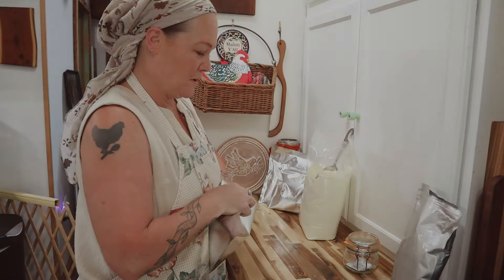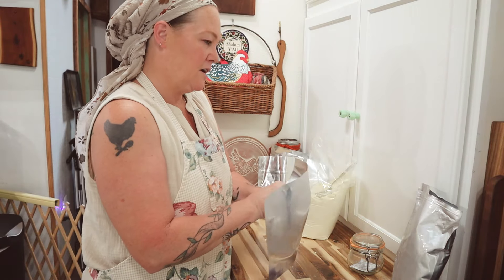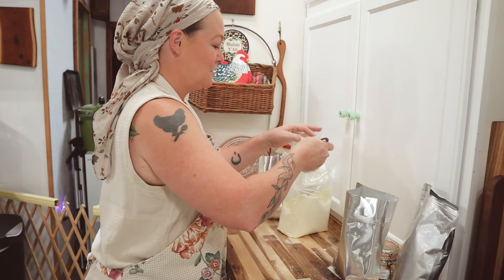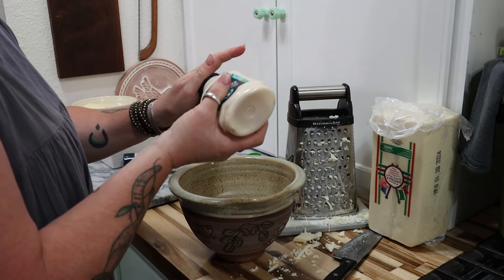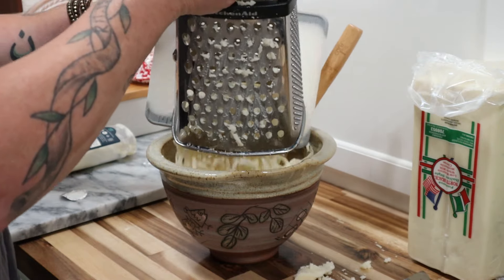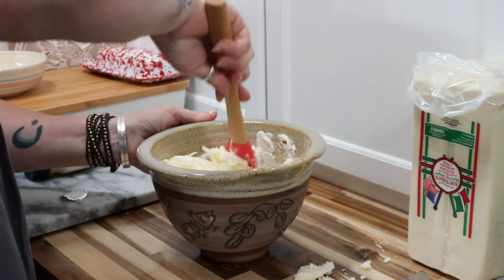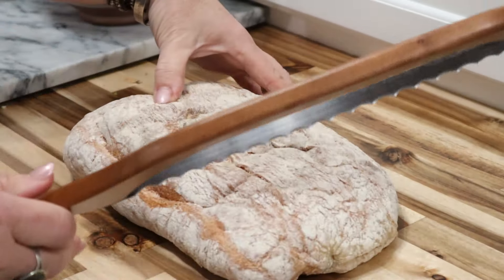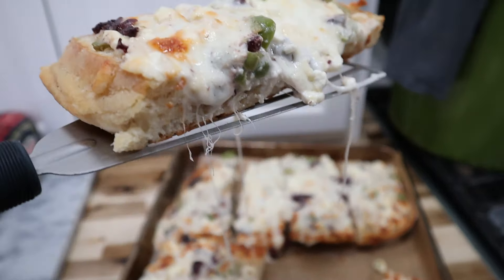Working on Pantry Items and a Recipe I Forgot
🫙 My current favorite Canning Lids
My Canners:
🫙 Steam Canner
🫙 All American 930
🫙 All American 925
🫙 All American 921s (all colors)
🫙 Presto 16 Quart
📖 The bible I use most
🌻 The ETSY Shop
🫙 Browse the Amazon Idea Lists to see my favorite Canning Supplies, Kitchen Tools, Home & Garden items and more
🎁 Send a gift to our home from our Amazon wish list (things for me, the household or the grandbabies)

MAIL:
Constance Smith
Cosmopolitan Cornbread
PO Pox 2825